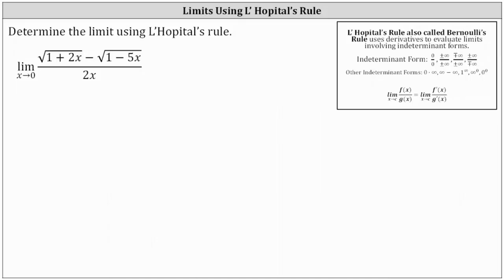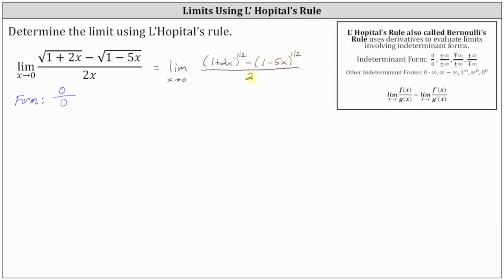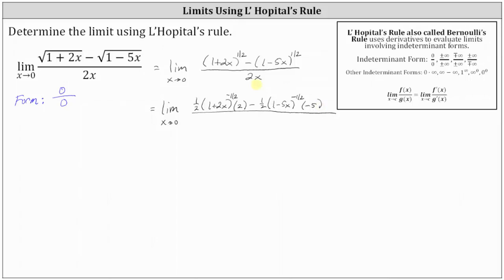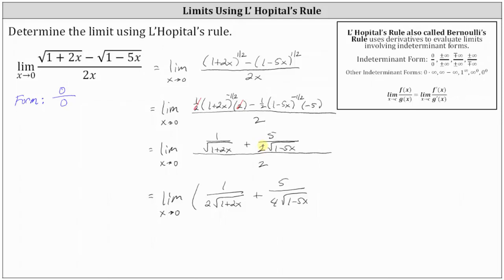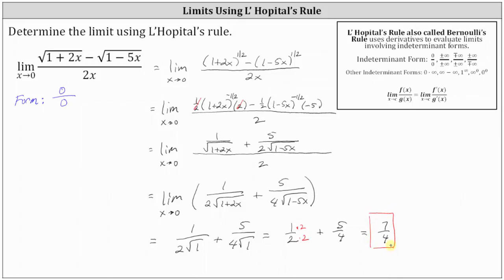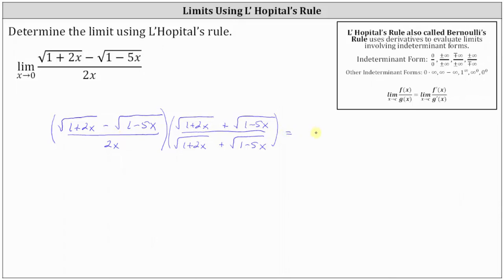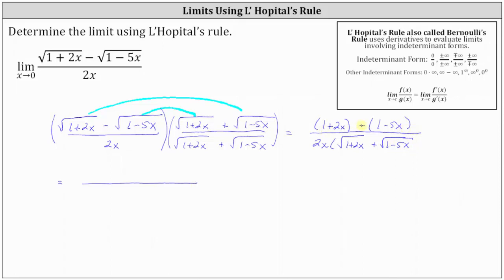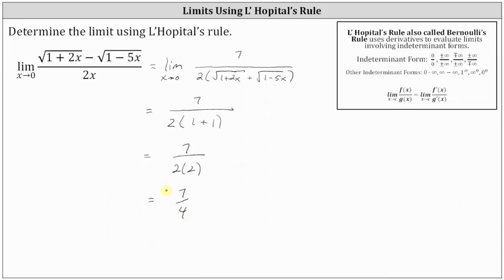Use L'Hopital's Rule to Determine a Limit: (sqrt(1+bx)-sqrt(1-cx))/(2x)